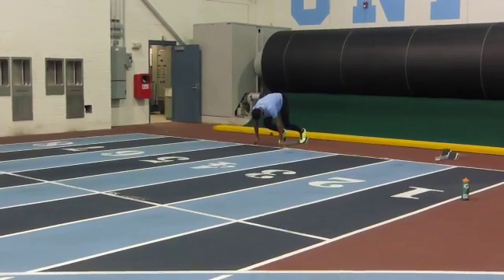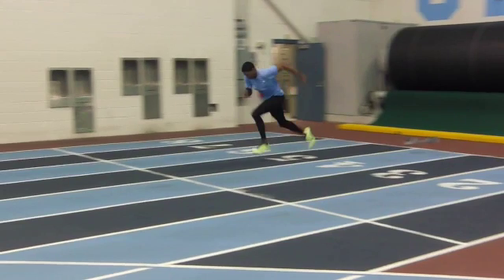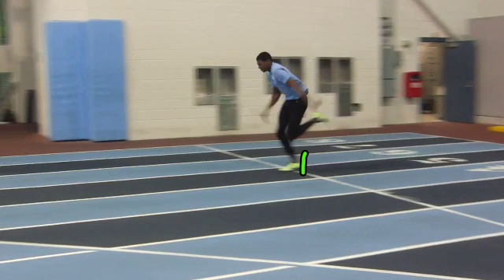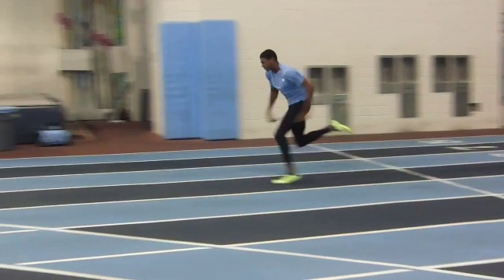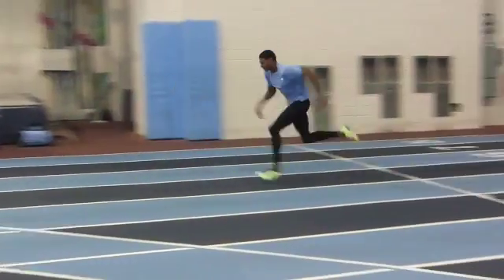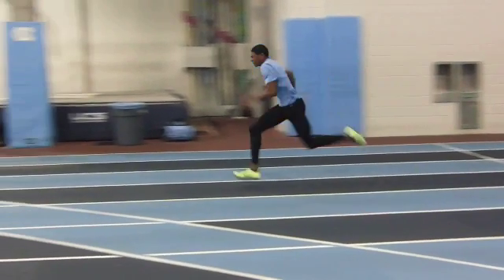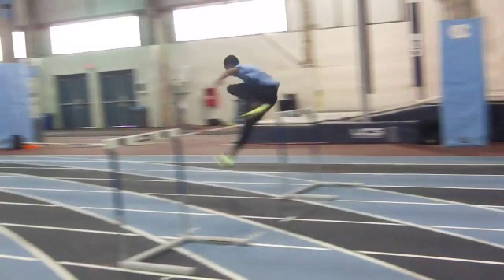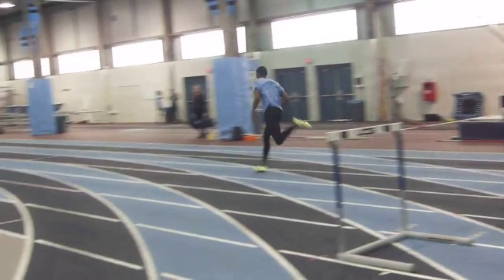Hur 11 16 12 3